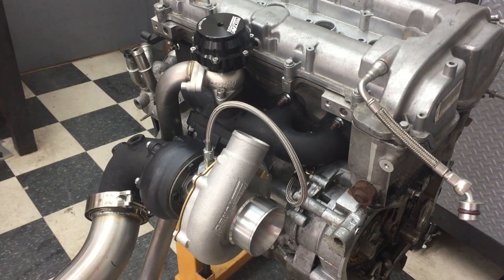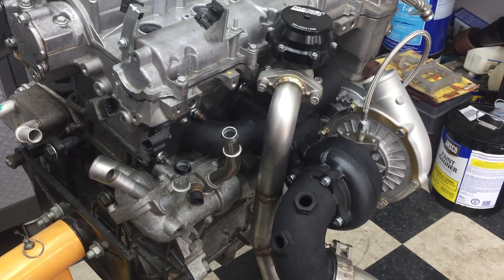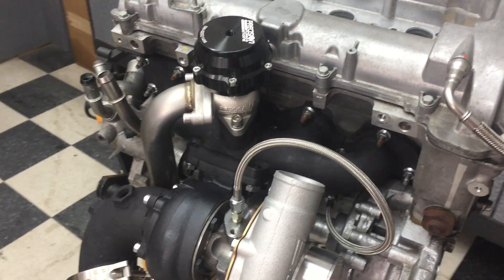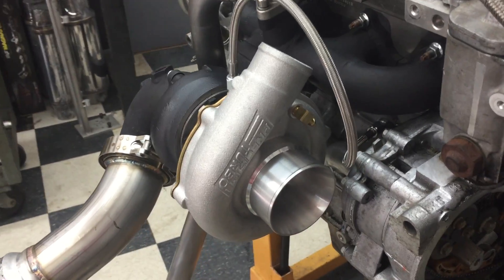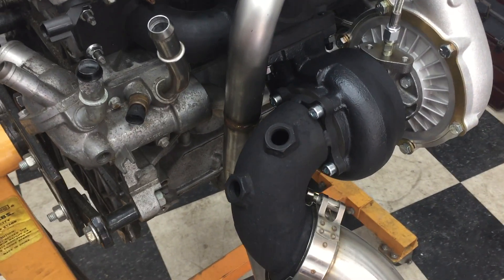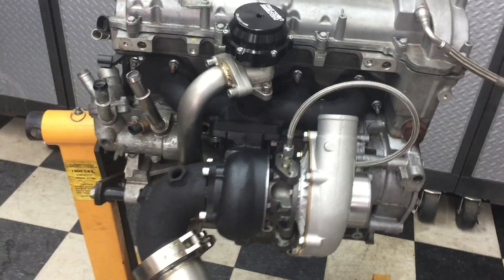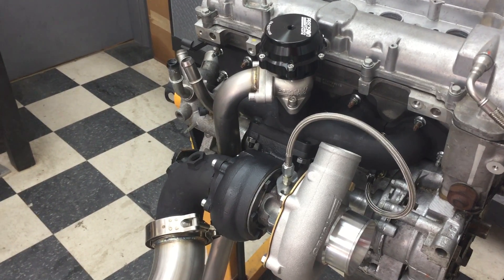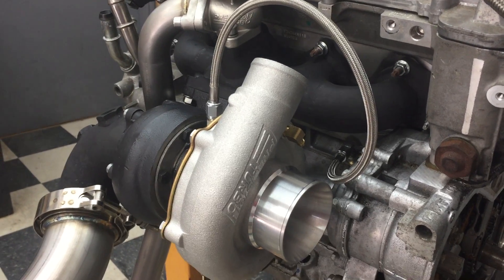Hahn RaceCraft Precision TurboSystem for Cobalt and HHR 2.0, 2.2 and 2.4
Now available for all engines in Cobalt and HHR, the new Hahn RaceCraft Precision TurboSystem combines two of the best companies in turbocharging history.  As usual, it's nothing but the finest quality design and fabrication of the most critical parts of your turbocharging conversion.  Add your own intake, charge piping and intercooler and you're boosting!  Available with a wide array of Precision turbo options.

Fits 2.0 LSJ, 2.2 L61, and 2.4 LE5.  Can also be used with 2.0 LNF factory turbo engines, but we also offer an LNF-specific Precision upgrade that retains the LNF exhaust manifold.

and at this link